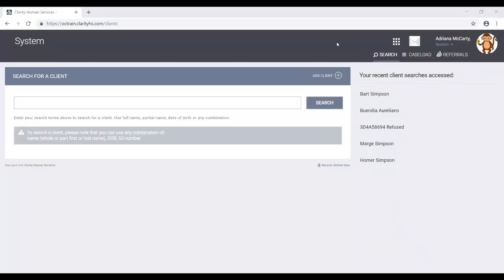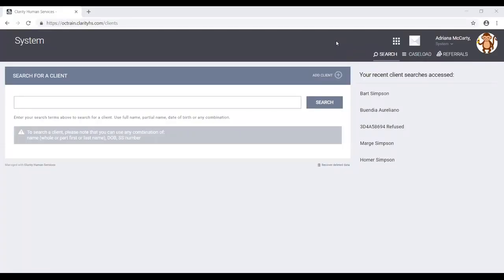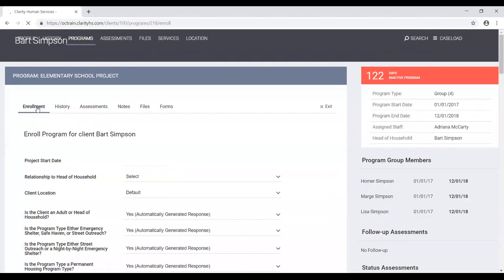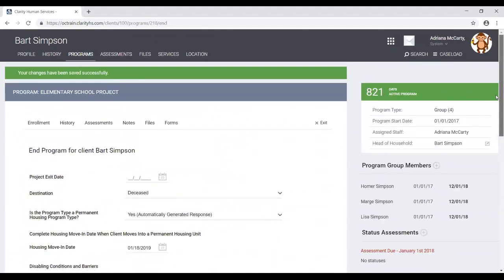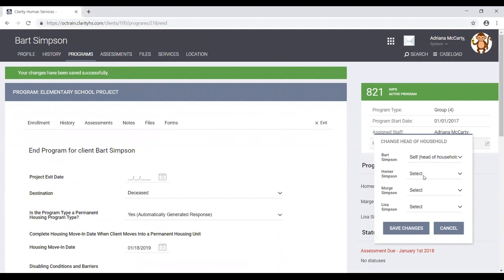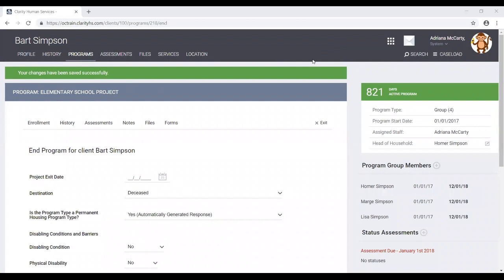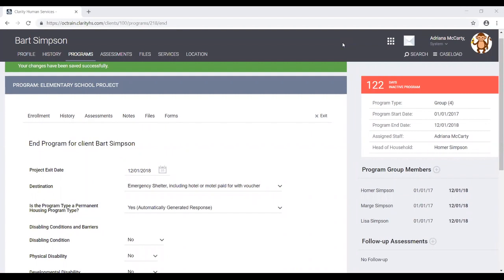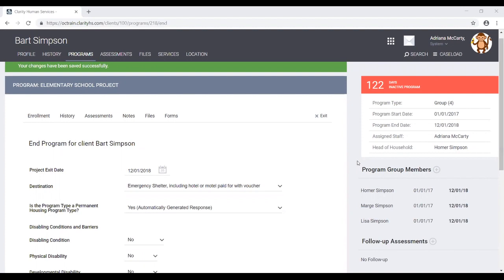Data Quality: Relationship to Head of Household